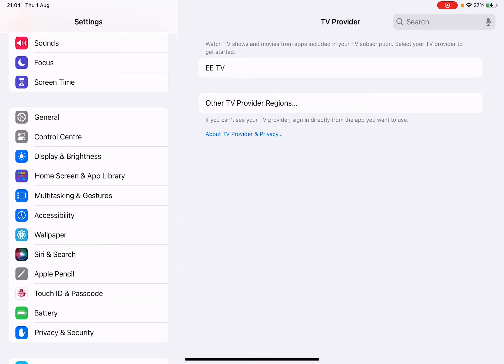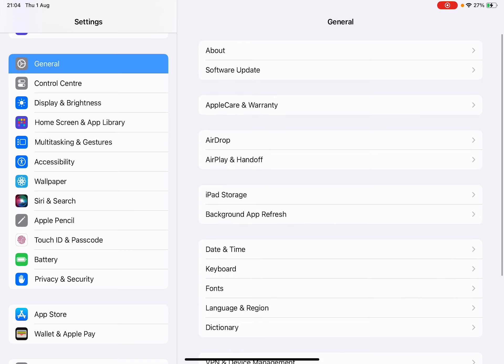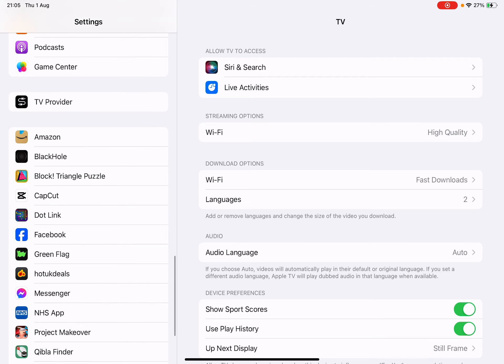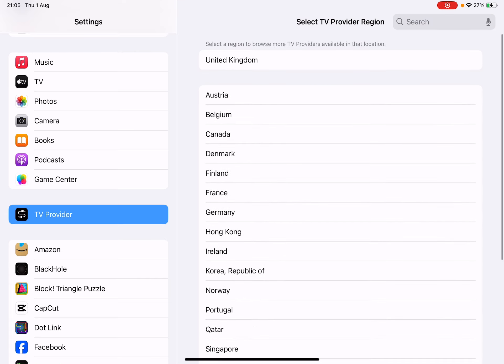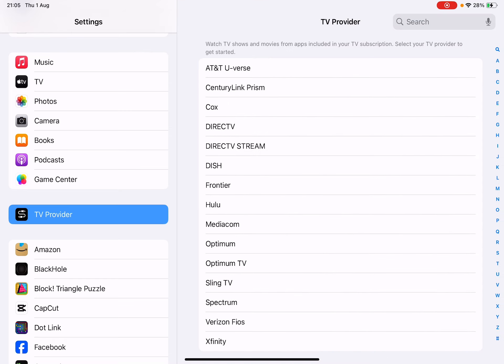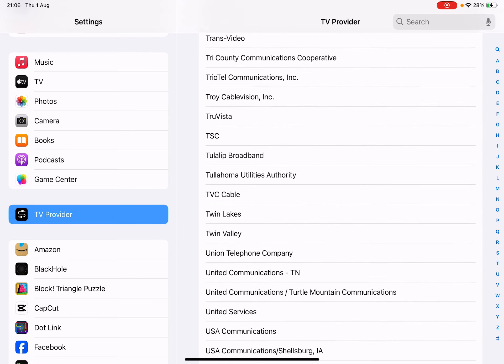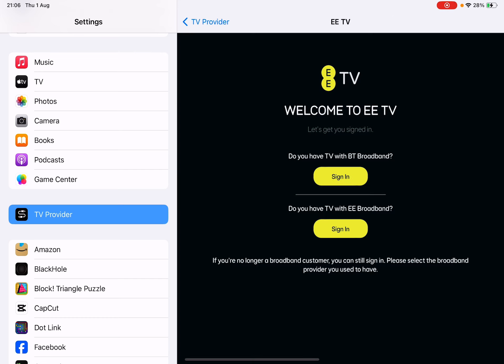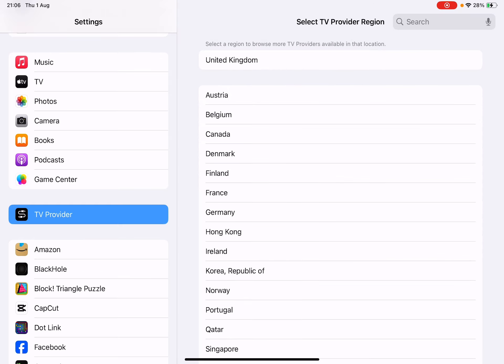How to setup Apple TV services on any iPad /iPhone world wide (USA Uk Europe Gulf)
Simply go to settings click on tv provide choose your country and sign in using services available with user name and password

Alternate method

To set up Apple TV services from a TV provider app on your iPad, follow these steps:

Download the TV Provider App: Open the App Store on your iPad, search for your TV provider's app (e.g., Spectrum, DirecTV, Xfinity), and download it.
Open the TV Provider App: Launch the app from your home screen.
Sign In: Sign in with your TV provider account credentials. If you don't have an account, follow the app's prompts to create one.
Link to Apple TV App:
In the TV provider app, look for an option to link your account to the Apple TV app. This is often found in the settings or account section of the app.
Follow the on-screen instructions to link your TV provider account with the Apple TV app. This might involve entering a code or simply authorizing the connection.
Open the Apple TV App: Once your account is linked, open the Apple TV app on your iPad.
Access TV Provider Content: In the Apple TV app, navigate to the "Watch Now" or "Library" tabs. You should see the content available from your TV provider listed alongside other Apple TV content.
Customize Settings: If needed, adjust settings within the Apple TV app to manage your TV provider subscriptions and preferences.
By linking your TV provider's app with the Apple TV app, you can seamlessly access and watch content from your TV provider within the Apple TV ecosystem on your iPad.